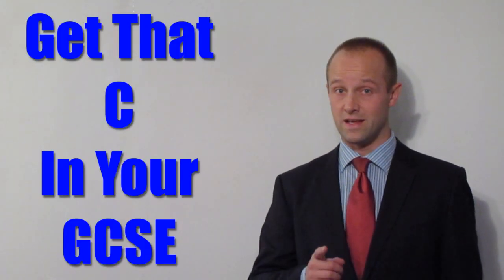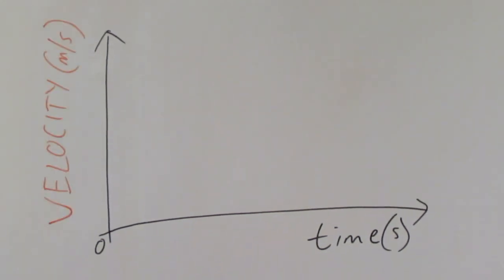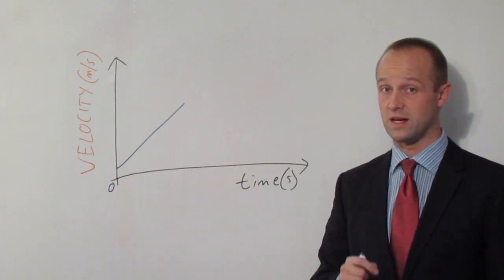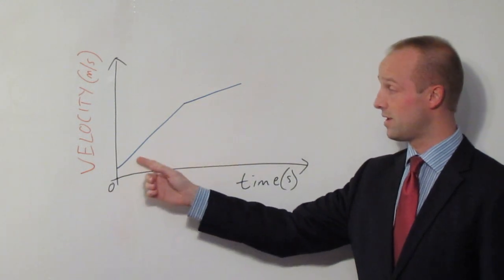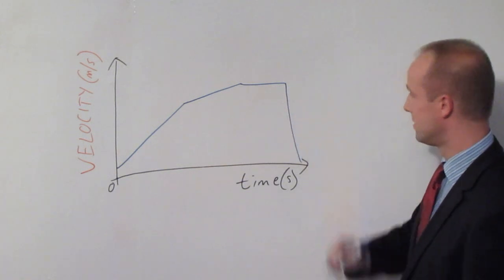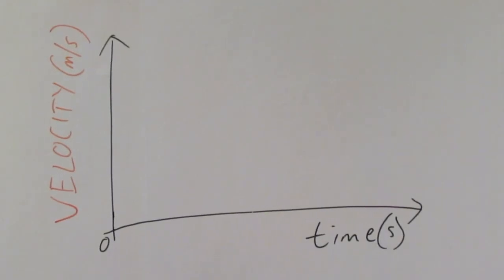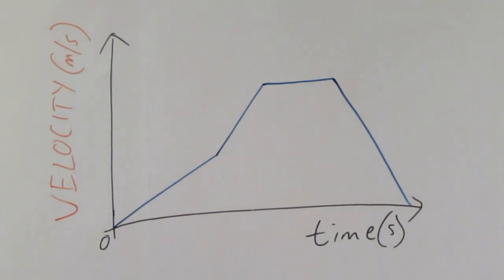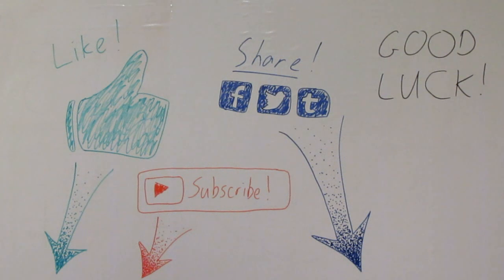Velocity Time Graphs - Physics - Science - Get That C In your GCSE and IGCSE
A secondary education revision video to help you pass your Science GCSE.  Let Mr Thornton simplify how to work with velocity time graphs - it's easy when you know how!  No unnecessary information, just the stuff you need to know for GCSE Science revision, in a short, sweet video, to make sure you Get That C In your GCSE and IGCSE!